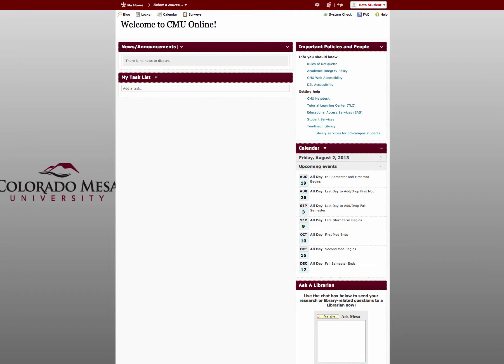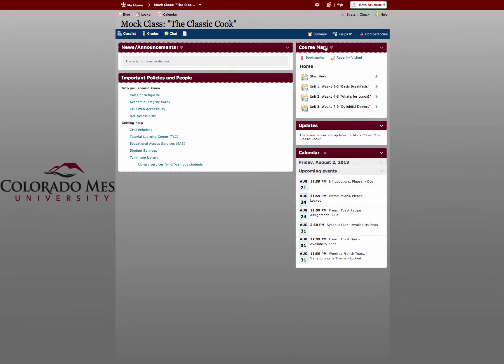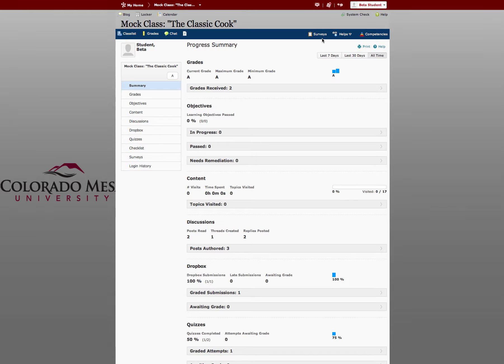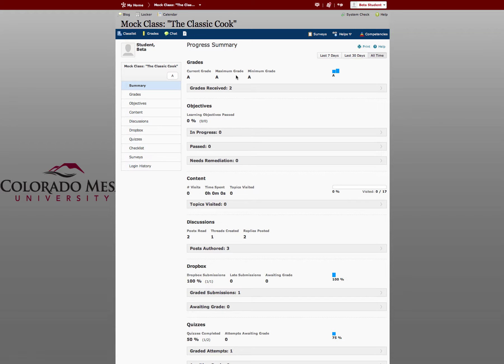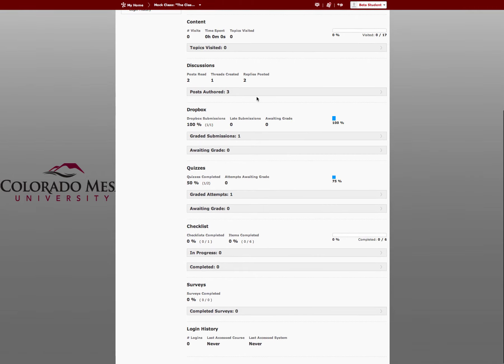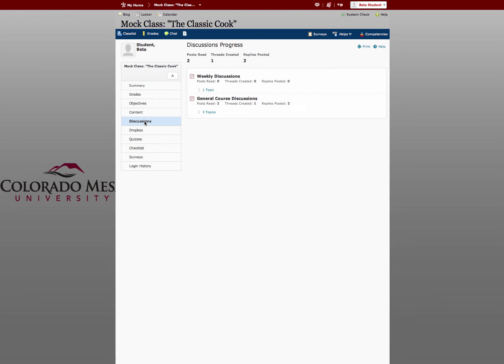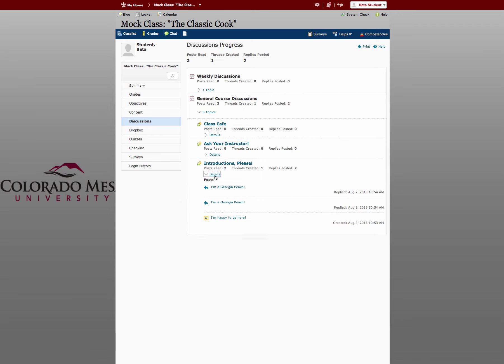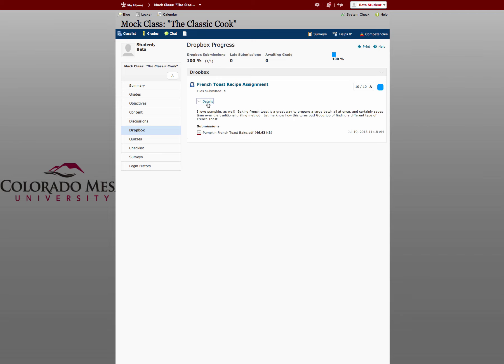Students: Checking Your Progress